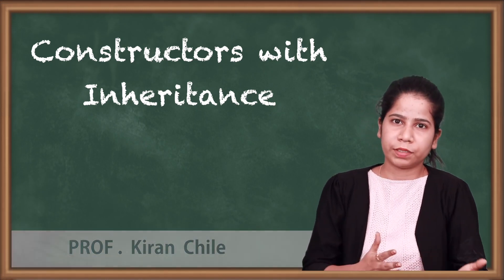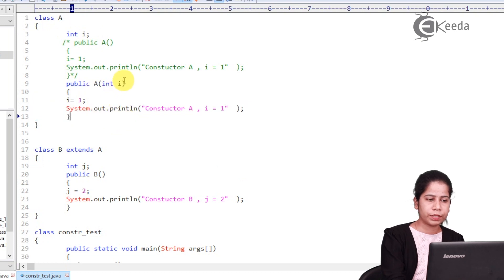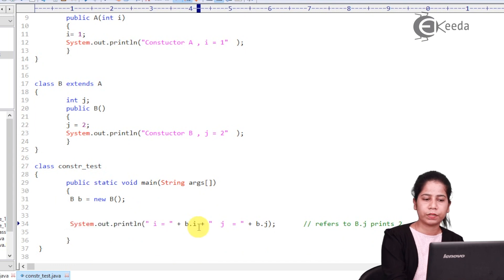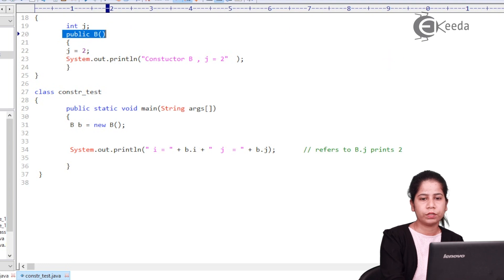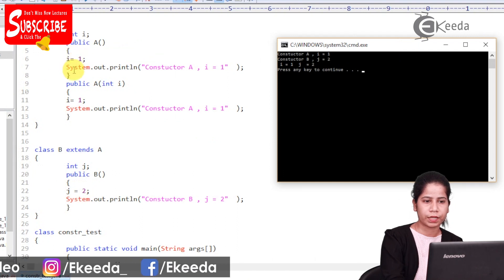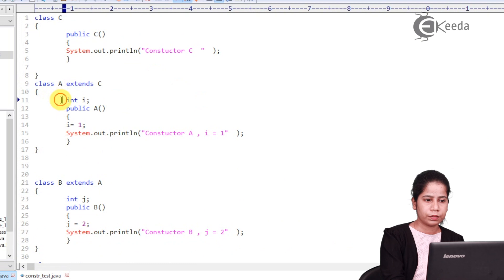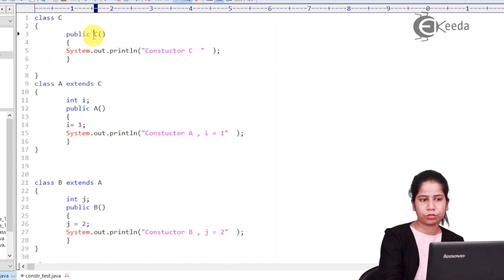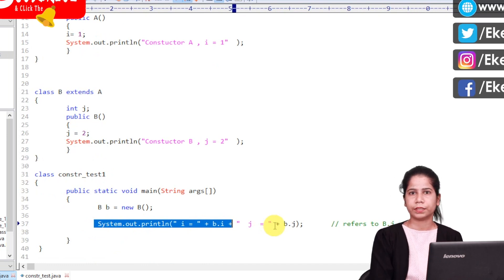Constructors with Inheritance - Inheritance in Java Programming Language - Java Programming Tutorial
Constructors with Inheritance Video Lecture From  Inheritance in Java Programming Language Chapter of Java Programming Tutorial Subject For All Students.

1) Introduction to Inheritance in Java Programming Language - Inheritance in Java Programming Language - Java Programming Tutorial

2) Inheritance and Its Types in Java Programming Language - Inheritance in Java Programming Language - Java Programming Tutorial

Inheritance in Java Programming Language

Inheritance in Java Programming Language Explained

Introduction to Java Programming Language

Java Programming

Happy Learning : )